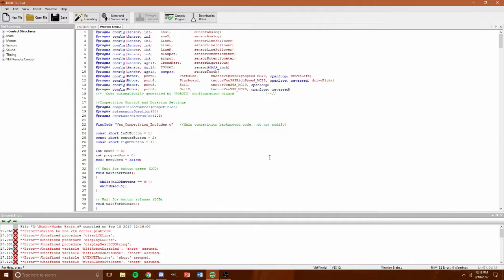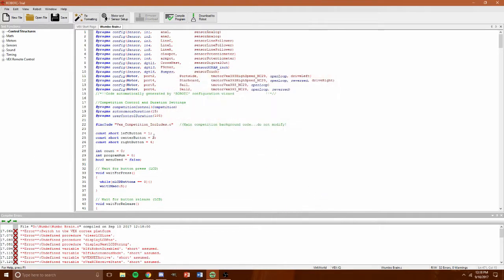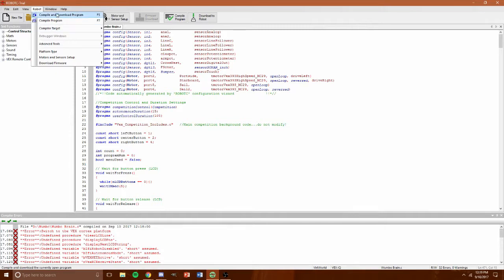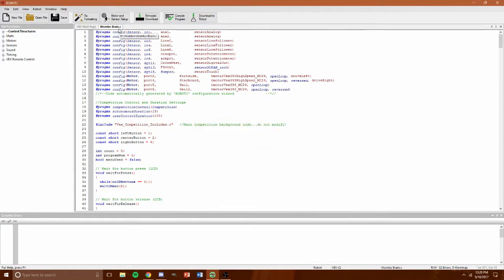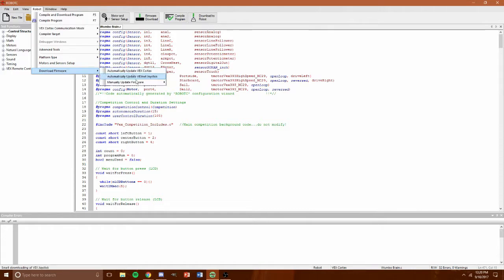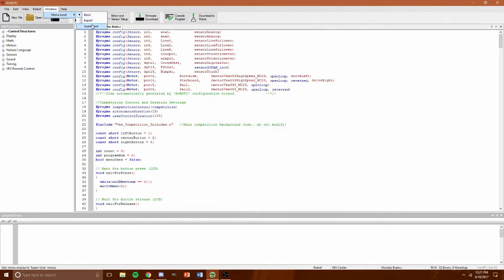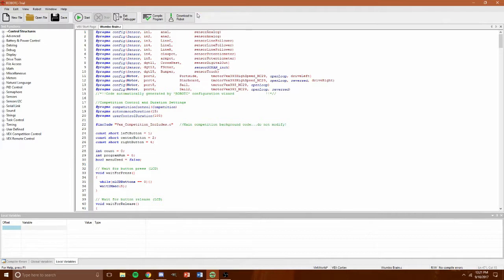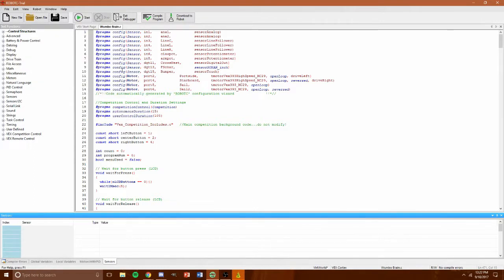RobotC Setup Tutorial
RobotC Setup Tutorial! Get acquainted with your RobotC Software and User Interface!